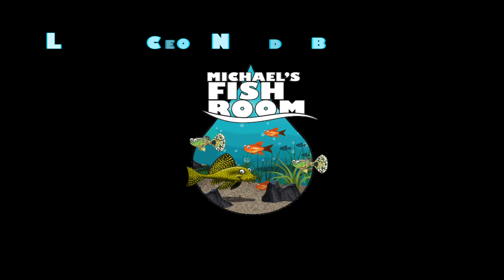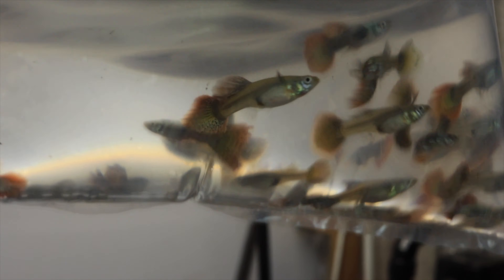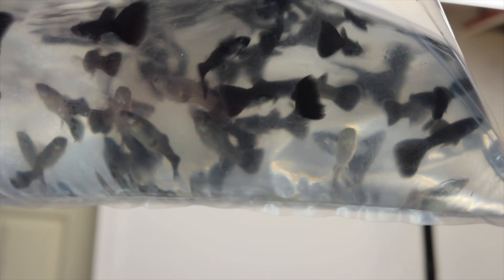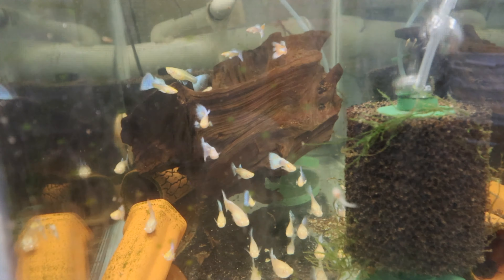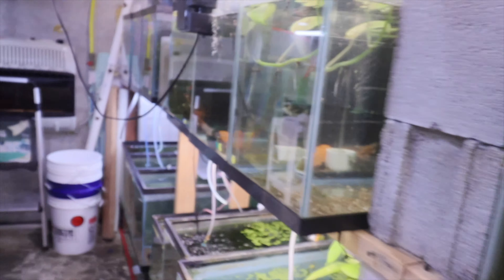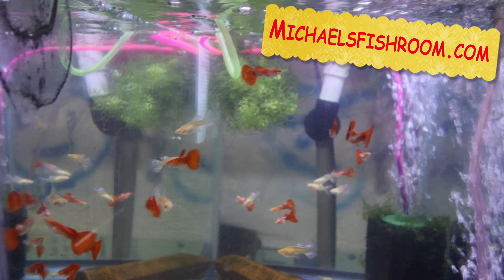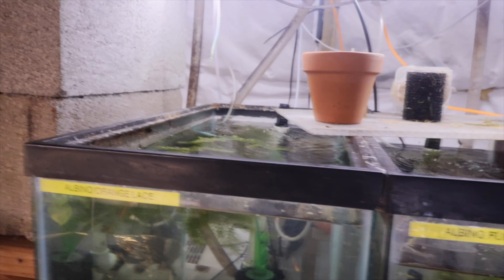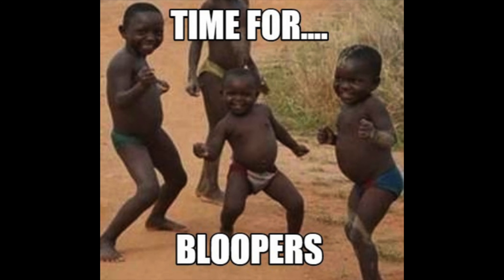Live Import Guppy Order Unboxing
Companies I support:
Keep FishKeeping Spectacular Bettas and other Fish stuff!

Seachem Prime

Seachem Safe

Ich X